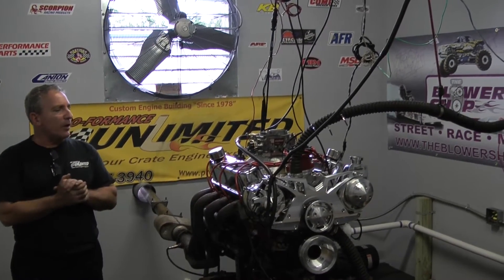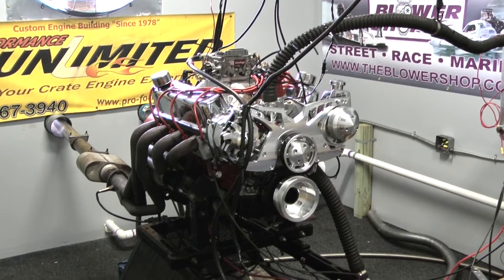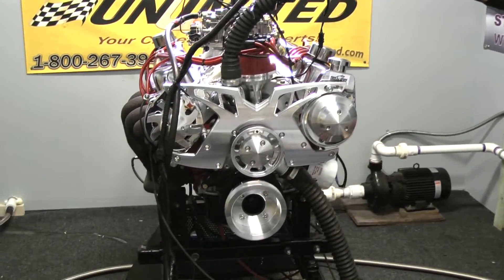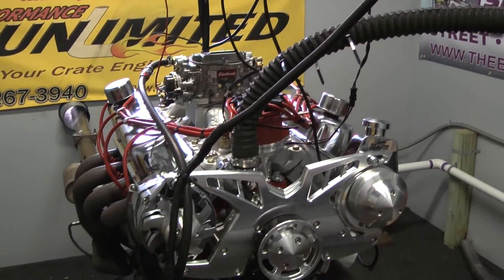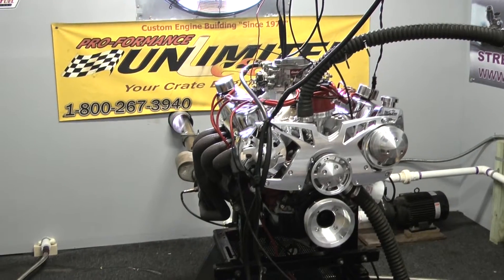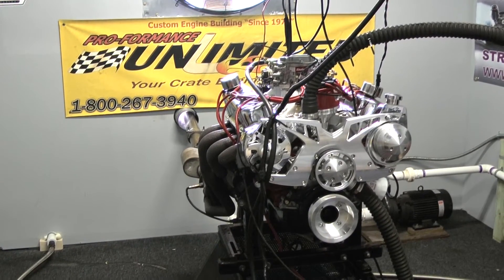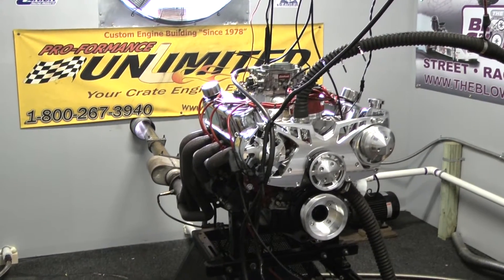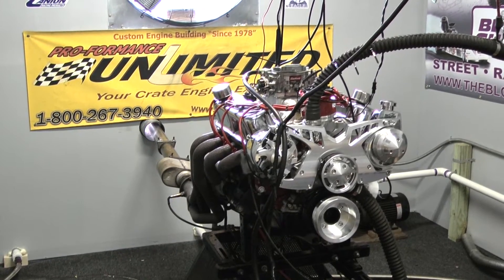83 Mustang 302 Stroker Engine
Ford 347 with 400hp crate engine built by Proformance Unlimited.  Engine will be installed into a '83 Ford Mustang.  Engine features the March alt/ps pulley kit, Ford Racing double sump oil pan, Edelbrock Air-Gap Performance aluminum intake manifold and MSD Pro Billet Distributor.  You can also view this engine package at the following